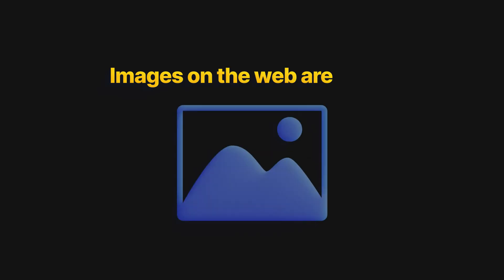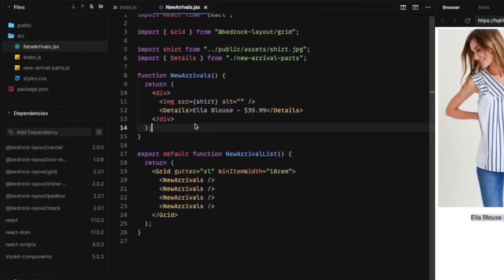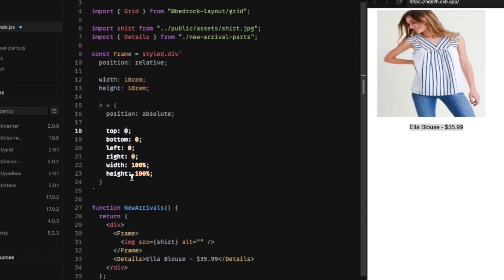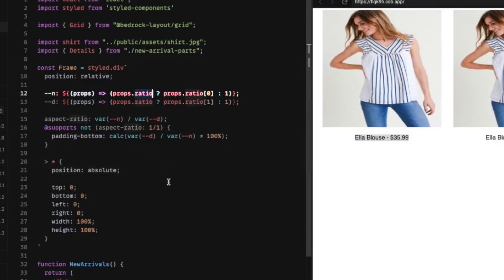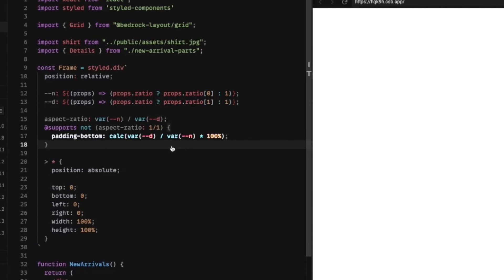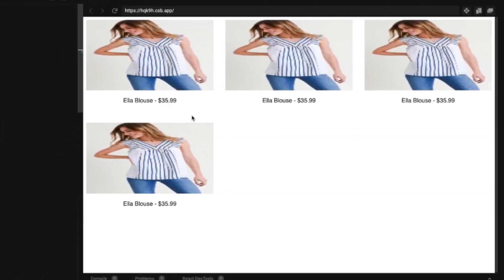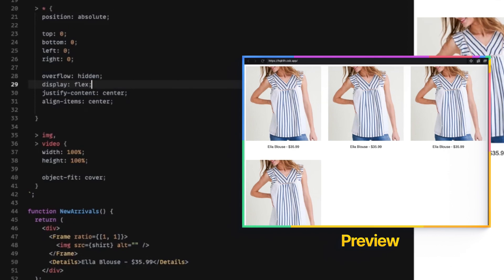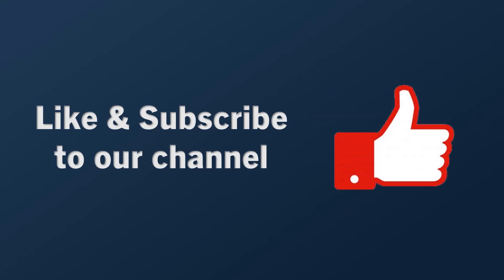Responsive Image Resizing with React & CSS by Travis, Creator of Bedrock Layout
Combining React's dynamic rendering capabilities with CSS for responsive styling enables developers to create a seamless and user-friendly experience. Implementing responsible image resizing practices is an essential part of delivering modern, high-quality web and mobile applications.

Join \newline Author and Senior Frontend Developer, Travis in this YouTube video as he guides you in gaining a solid understanding of how to responsively resize images while maintaining aspect ratio in a React application.

Get all of the details and access the full course: Composing Layouts in React

By the end of the full course, you will learn:

✦ What it means to compose layouts and why you should do it
✦ How to apply the principles of Encapsulated CSS in our React components
✦ The foundational layout primitives that every developer should know

This YouTube tutorial and the full course, Composing Layouts in React, are produced by \newline. We democratize the production-level details that you would have to spend years educating yourself working at a Silicon Valley company.

Get instant access to newline's e-books, guides and courses, including this title with the complete code, with a \newline PRO subscription.